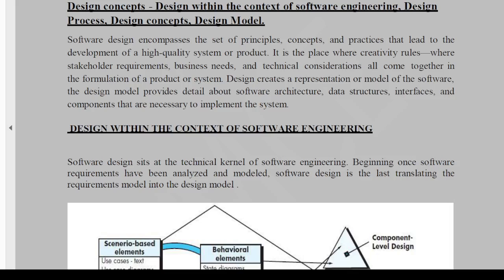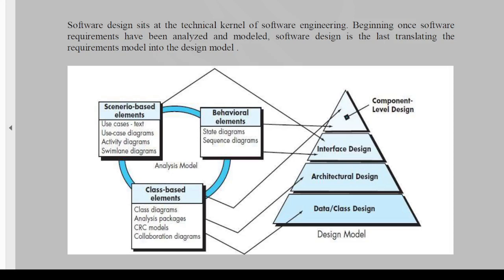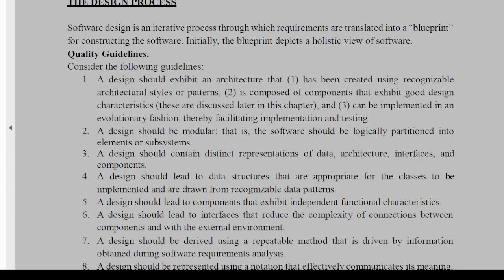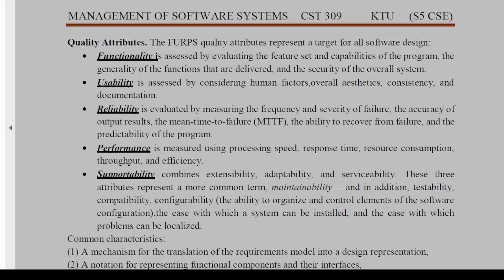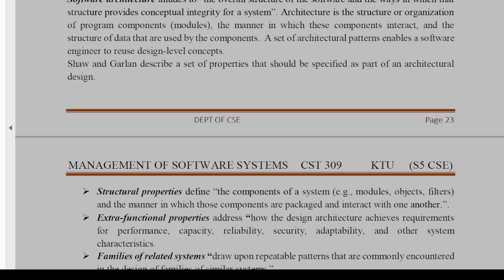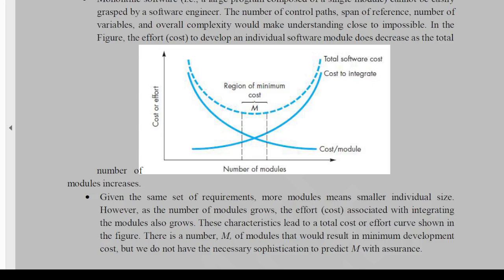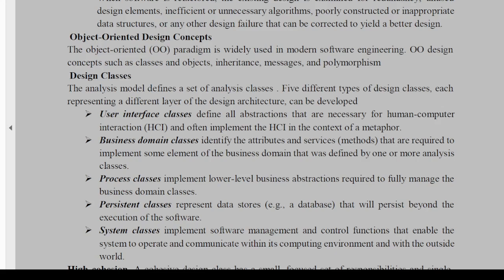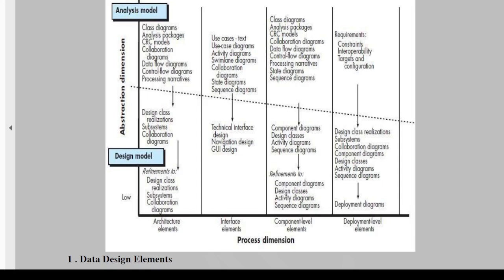KTU S5 MOSS DESIGN CONCEPTS